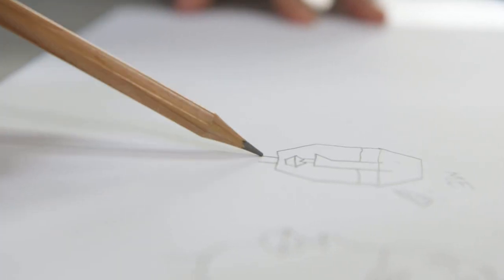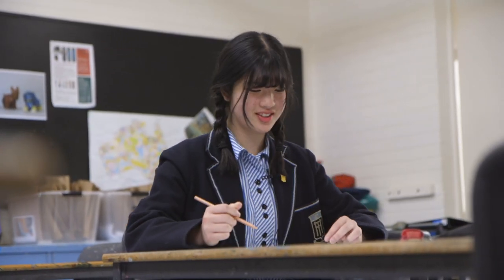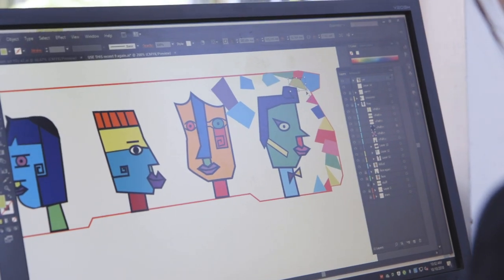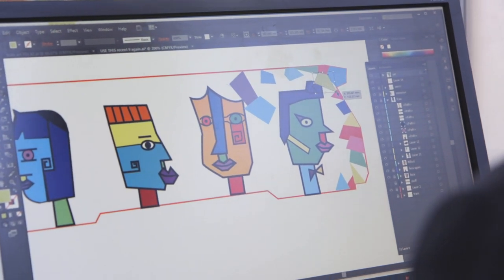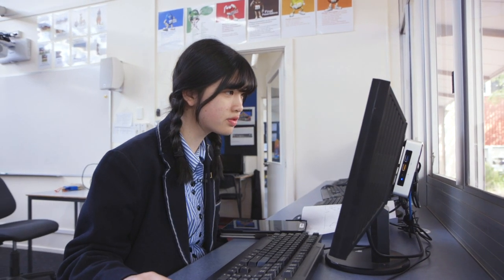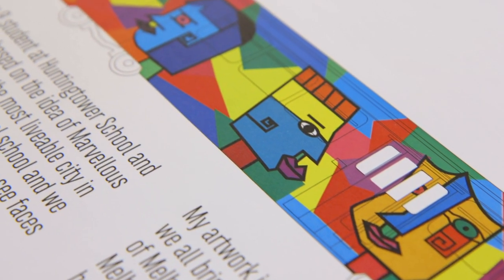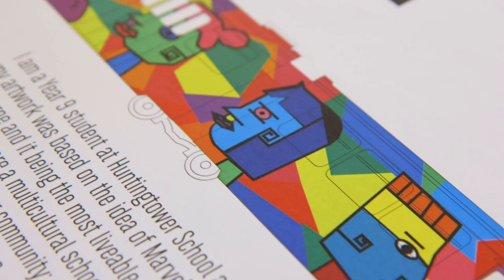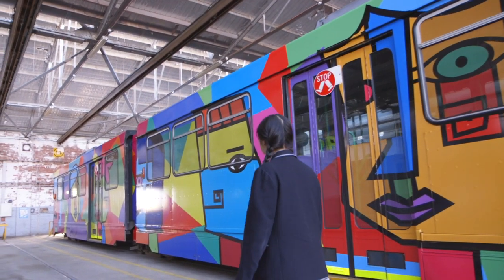Valerie Tang - 2018 Melbourne Art Trams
A short documentary about Valerie Tang, a 2018 Melbourne Art Trams artist.

A revival of the Transporting Art project that ran between 1987 and 1993, Melbourne Art Trams is made possible through a creative partnership between Melbourne Festival, Creative Victoria and Public Transport Victoria in collaboration with Yarra Trams.